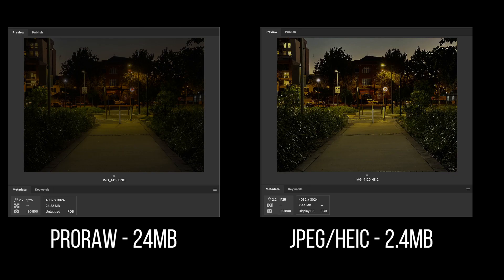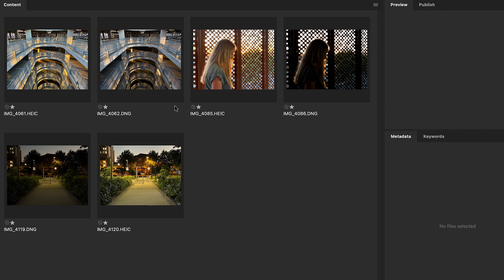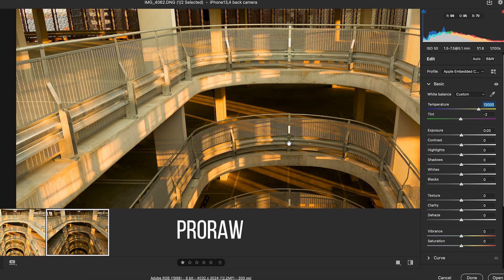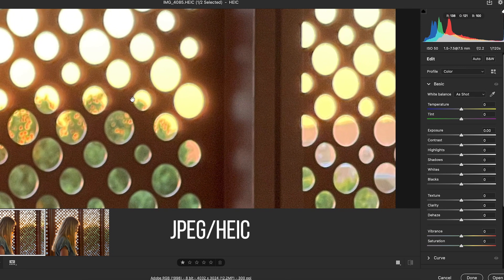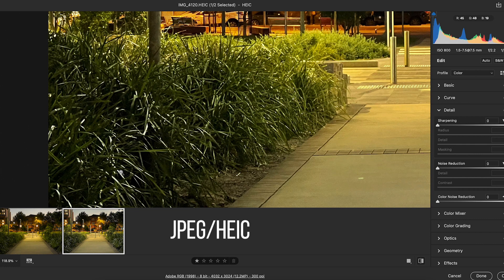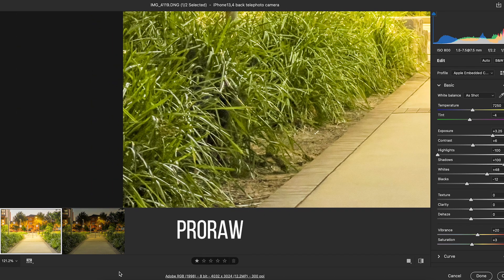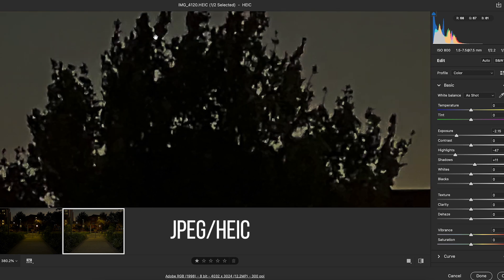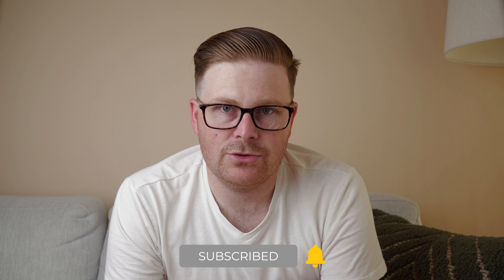Apple ProRAW vs JPEG for EVERYDAY photos. Is ProRAW worth the trade off?!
In today’s video, I’ll be testing out a new feature of iOS 14.3 called Apple ProRAW. At this stage, Apple ProRAW is limited to the iPhone 12 Pro and 12 Pro MAX only.

Apple says ProRAW is a 12-bit file that uses the Linear DNG format to retain more information and dynamic range in the file, providing additional flexibility when editing exposure and white balance. Each file is approximately 25mb, which is around 10x that of the equivalent jpeg. So if storage on your phone is of concern, you might have to use this feature sparingly.

I will be using a tripod to take the photos, as I will also shoot the same image in the standard jpeg format, to be able to directly compare the jpeg vs ProRAW, and see if the benefits of raw are worth it.

Phone mount

Camera gear I use to film videos